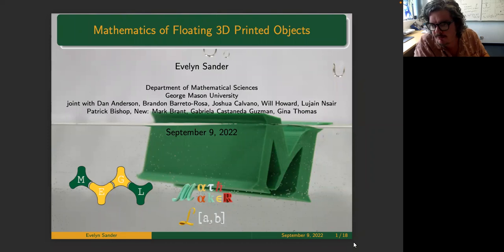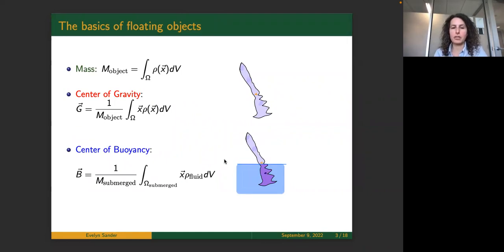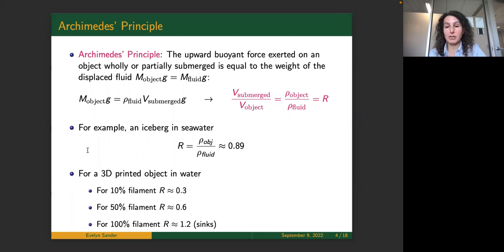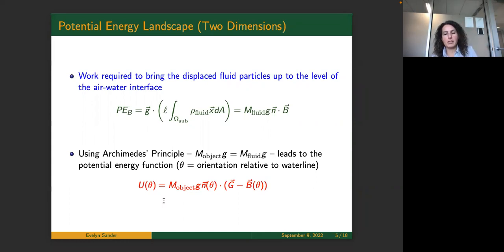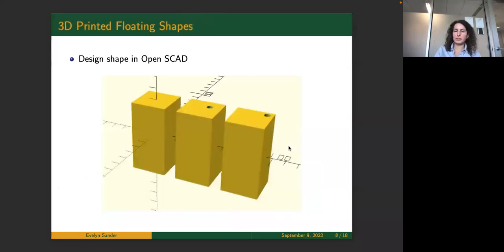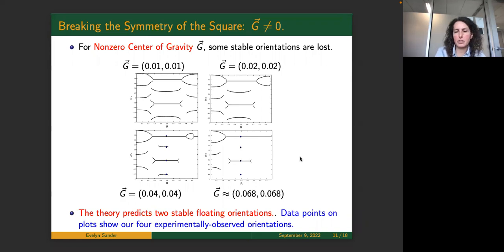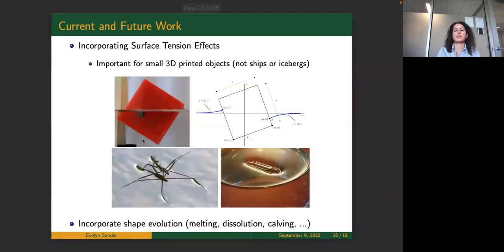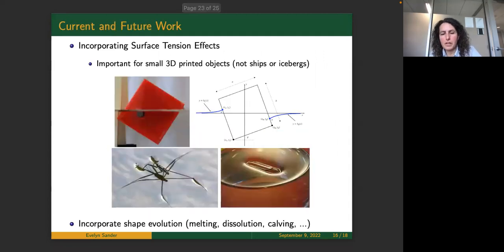Evelyn Sander, George Mason University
Title:  Stable floating configurations for 3D printed objects.

Abstract: This talk concentrates on the study of stability of floating objects through mathematical modeling and experimentation. The models are based on standard ideas of center of gravity, center of buoyancy, and Archimedes’ Principle. There will be a discussion of a variety of floating shapes with two-dimensional cross sections for which it is possible to analytically and/or computationally a potential energy landscape in order to identify stable and unstable floating orientations.  I then will compare the analysis and computations to experiments on floating objects designed and created through 3D printing. The talk includes a demonstration of code we have developed for testing the floating configurations for new shapes. I will give a brief overview of the methods involved in 3D printing the objects.This research is joint work with Dr. Dan Anderson at GMU and undergraduate students Brandon G. Barreto-Rosa, Joshua D. Calvano, and Lujain Nsair, all of whom  who were part of an undergraduate research program run by the MEGL at GMU.